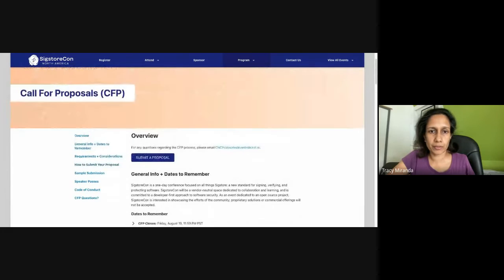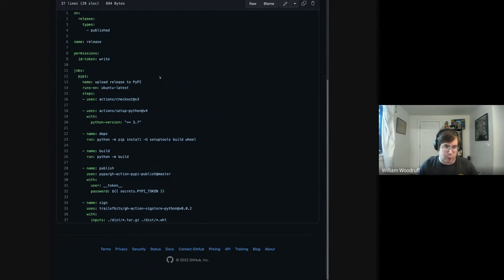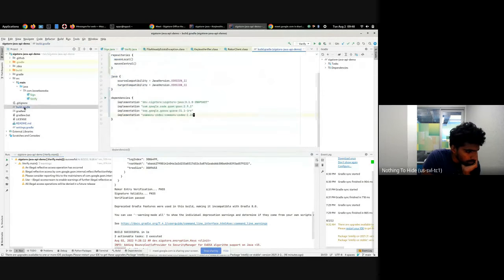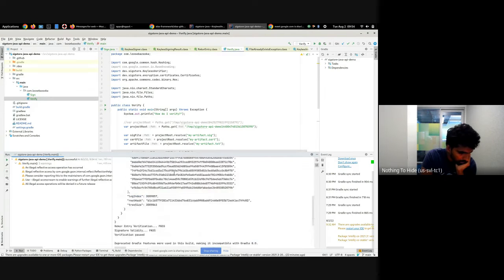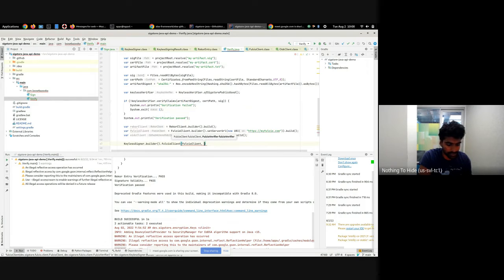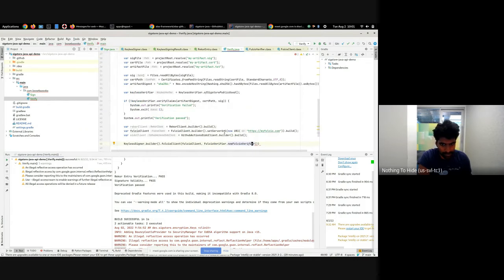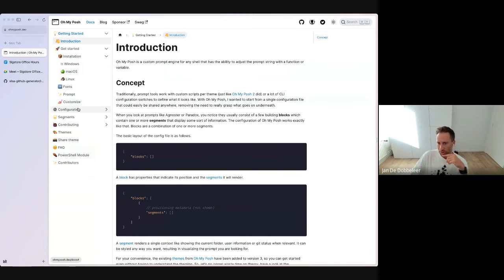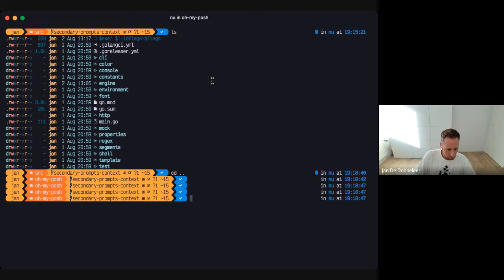Sigstore Office Hours - Aug 2, 2022